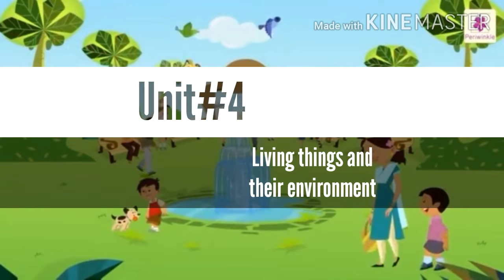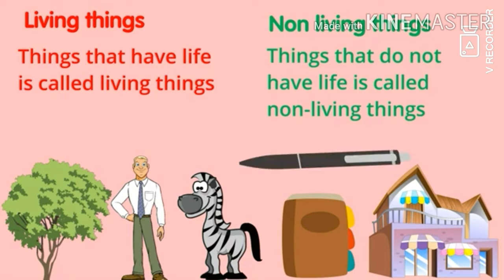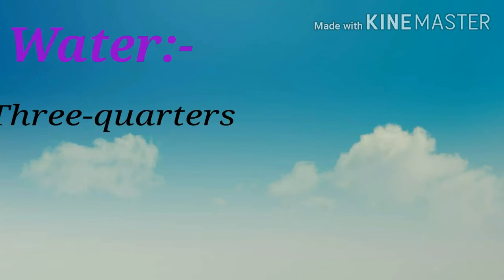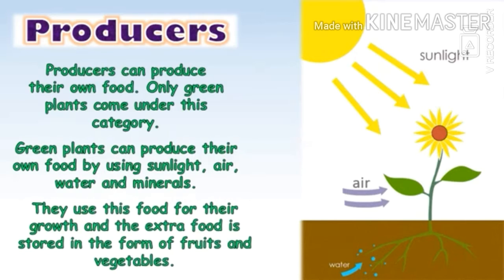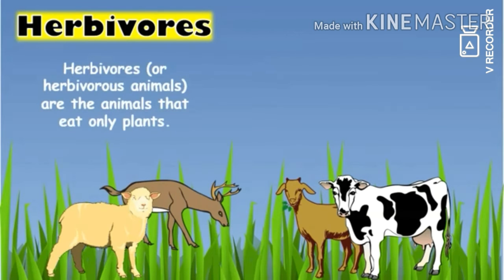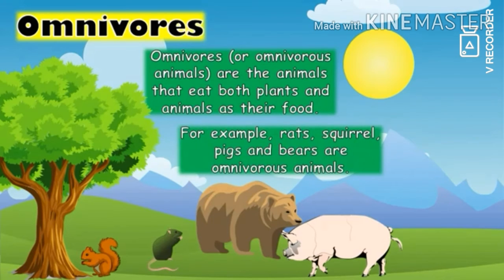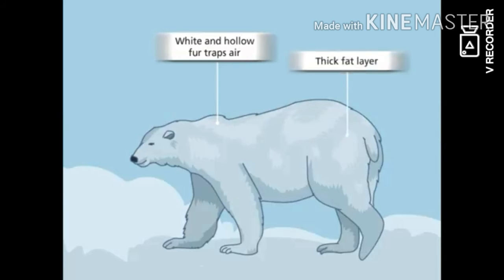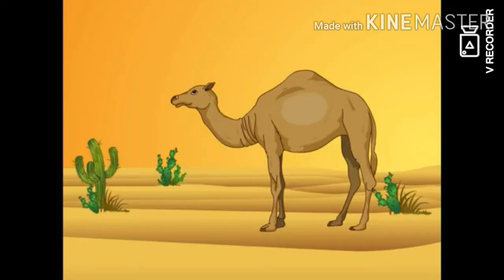Class 4 chapter 4 science